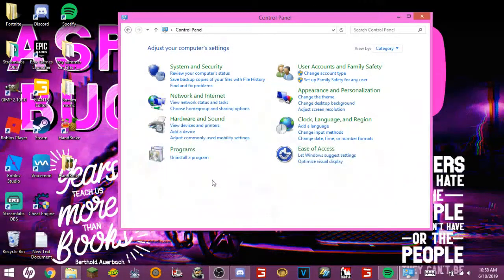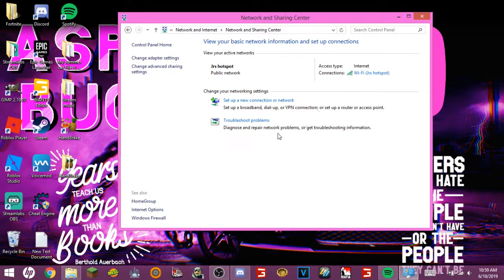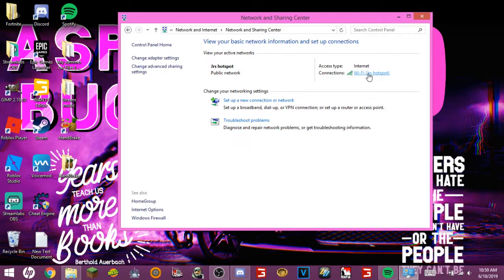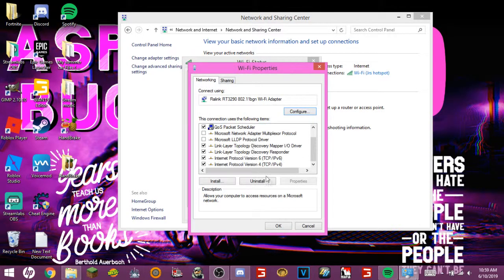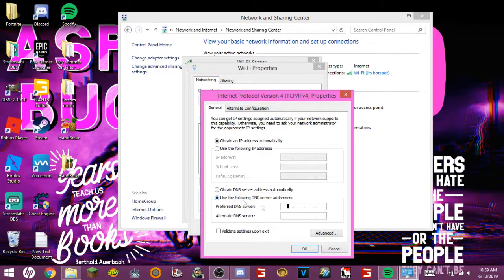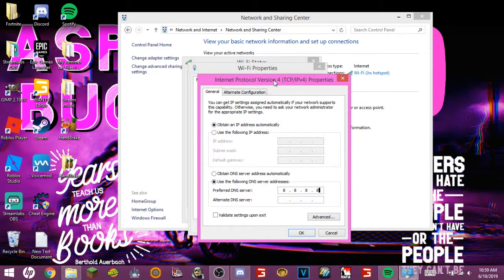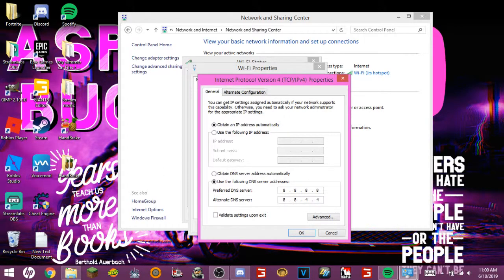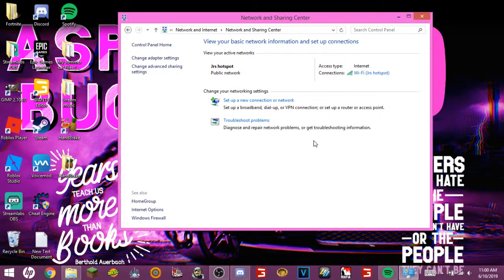how to get faster Wifi for FREE!!!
In This video I Show u how to get faster wif for FREE!!!
Other Stuff:
-gaming
-tutorials
-and other fun things!